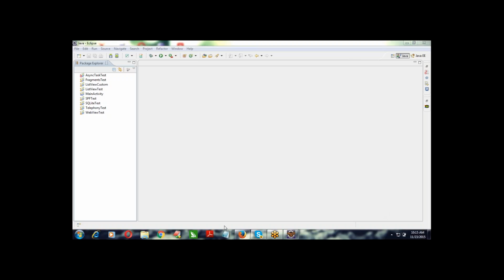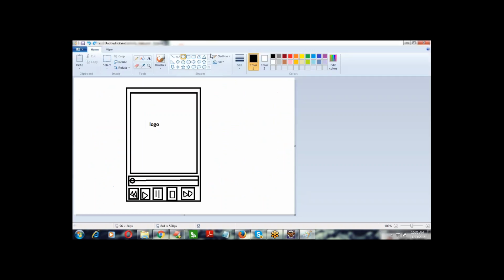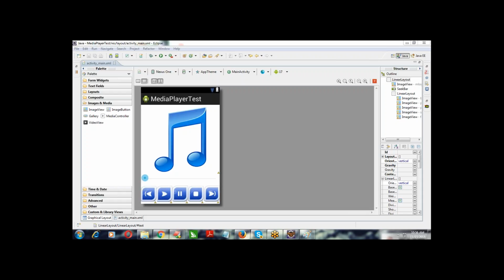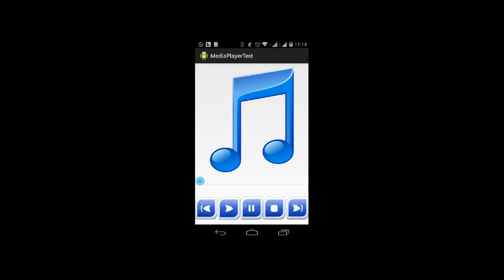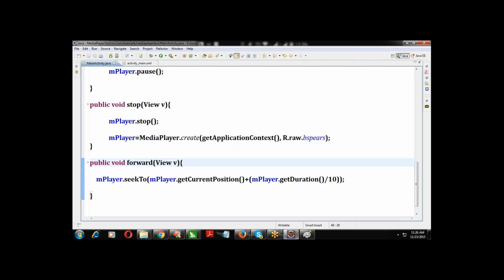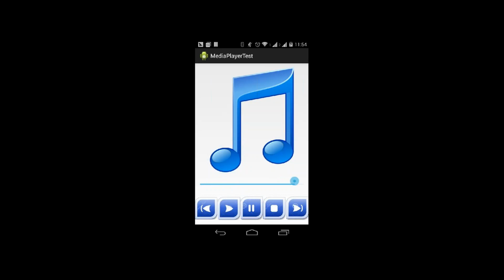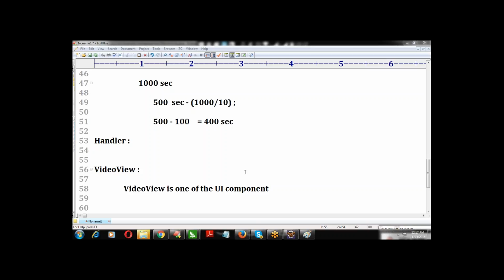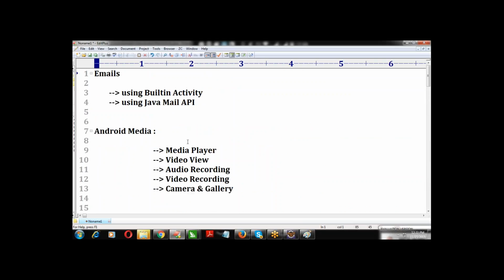Android Media ( Camera, Gallery, Audio Recording, Video Recording, Play Audio, Play Video )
In this video we will learn about Android Media (Camera, Gallery, Audio Recording, Video Recording, Play Audio, Play Video) concepts.